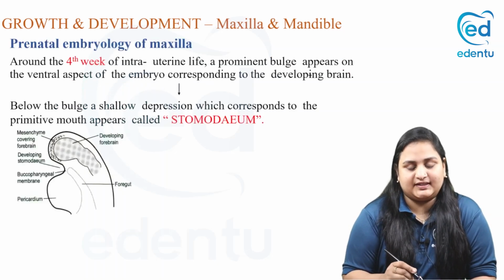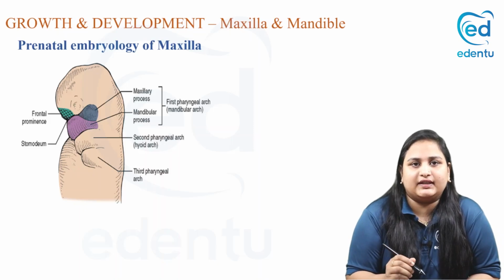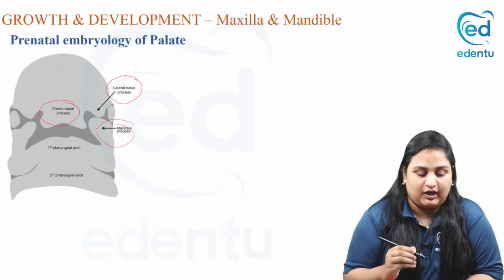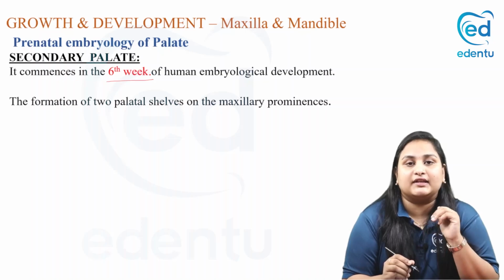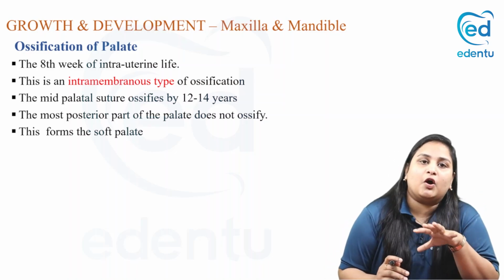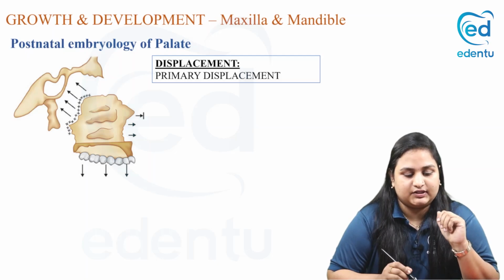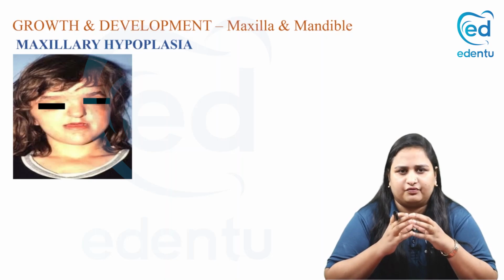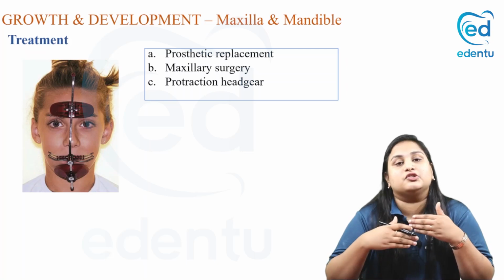Growth & Development of Carnial & Facial Region | NEET MDS 2024 -25